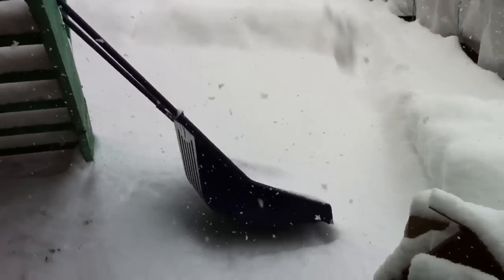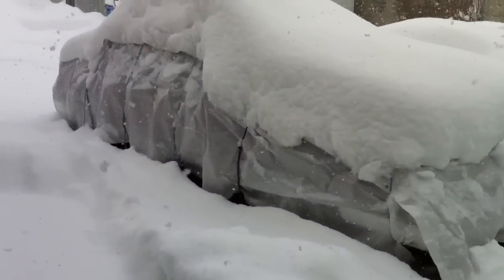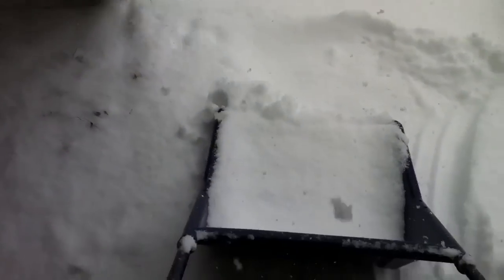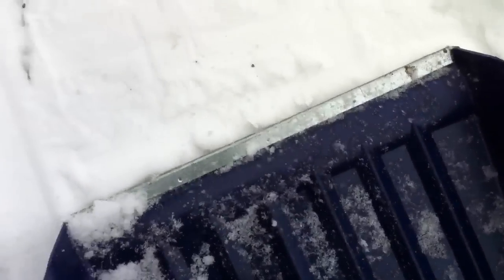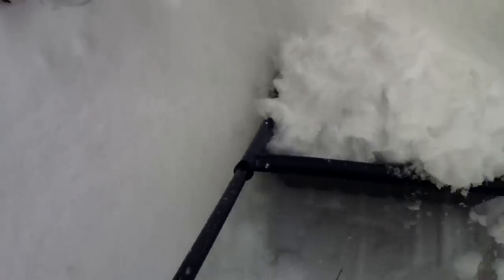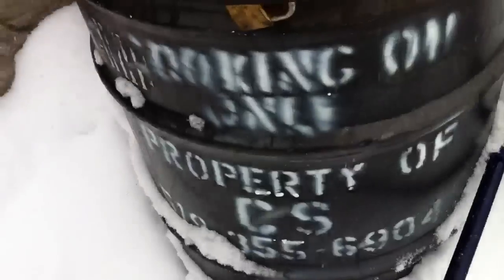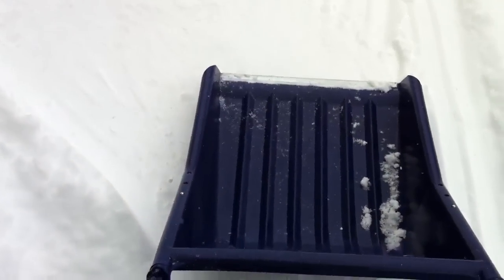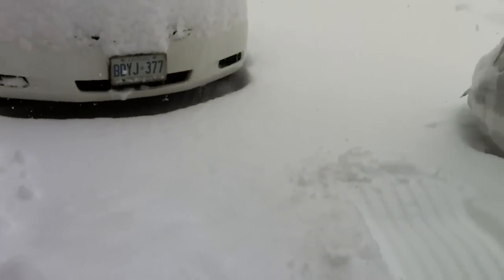I Hate Snow Shoveling - Garrent Snow Sleigh Demonstration / Updated Review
last year i made a vid on this, but never actually showed u guys how it worked, so this year with our huge amoutn of snow in the past couple days, good time to show you